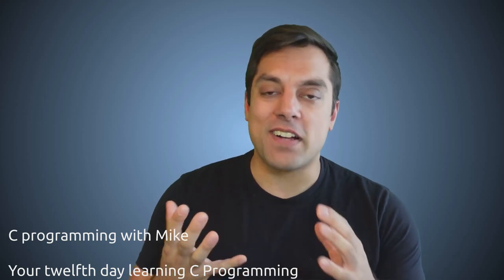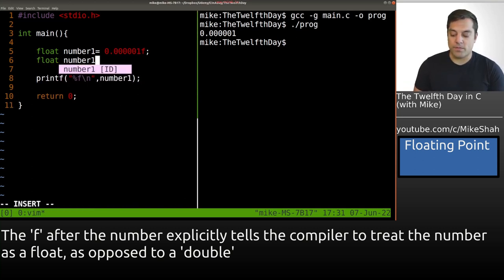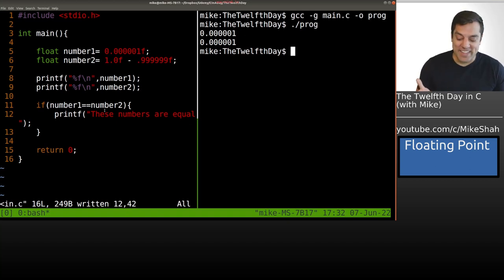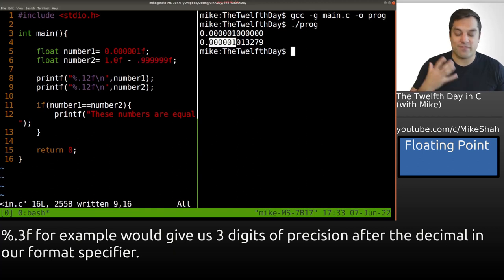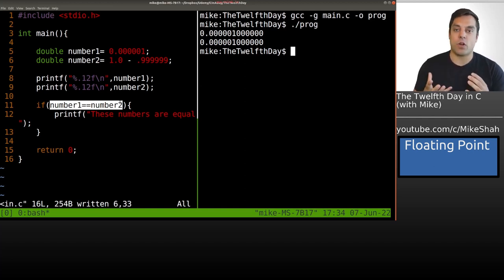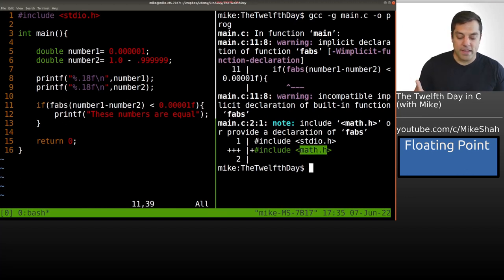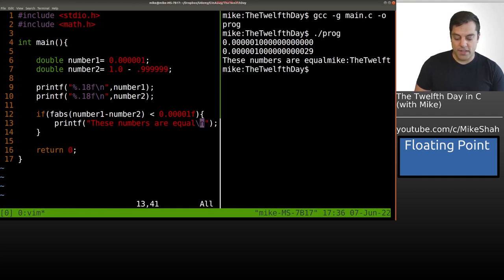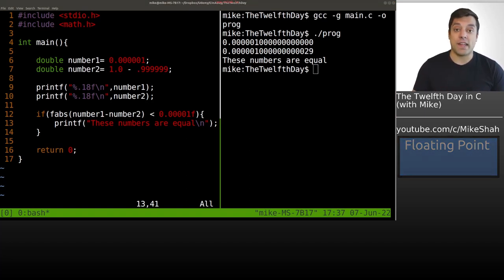Your Twelfth Day in C (Floating Point Comparison) - Crash Course in C Programming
►Lesson Description: In this lessons I show one of the key problems in programming, regardless of programming language--floating point comparison error! Unfortunately, computers cannot represent every possible number, so floating point (whether single or double precision) provides a close enough approximation for most use cases. However, some numbers (e.g. 1/3) or after a series of mathematical operations (i.e. lots of multiplications of floating point numbers) may cause imprecision to accrue. In order to deal with this, we often use an epsilon value to approximate if two floating point numbers are equal when performing a comparison.

00:00 Introduction
00:31 Demonstration of floating point precision
2:06 Floating point comparison error with == operator
3:52 Trying to add more precision with a double
4:50 Using 'fabs' and an epsilon value to check for equality
7:30 Wrap up